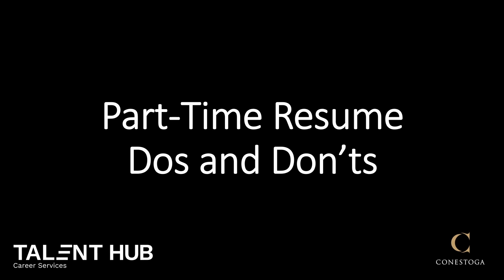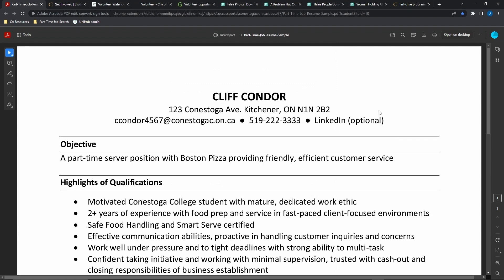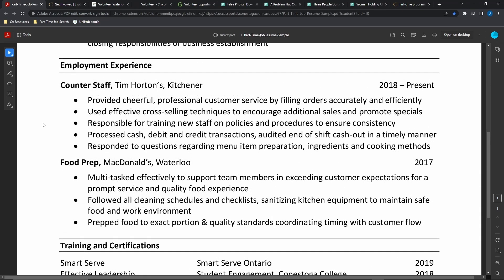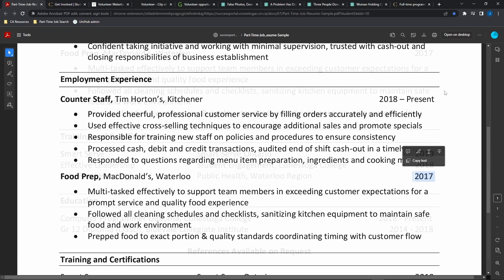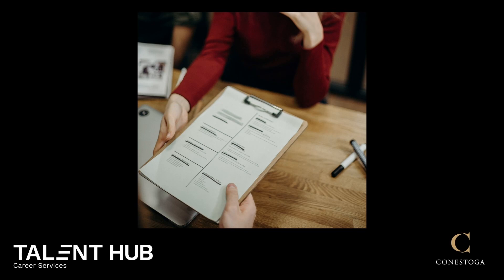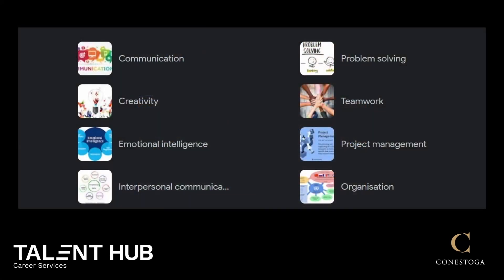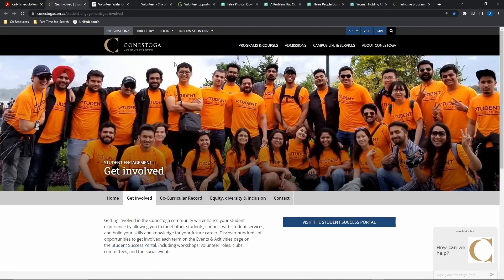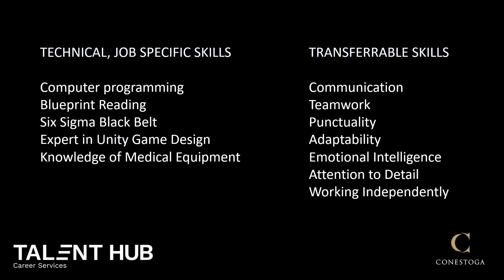Part Time Resume Do's and Don'ts